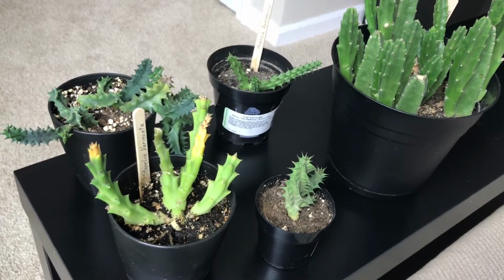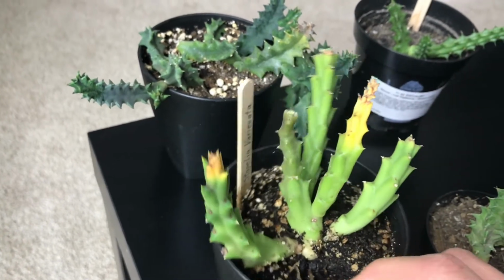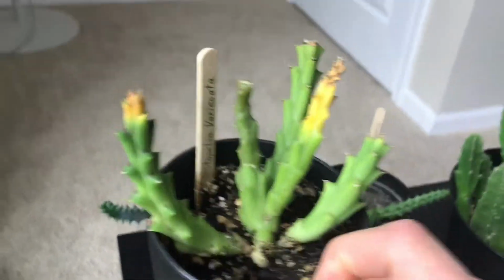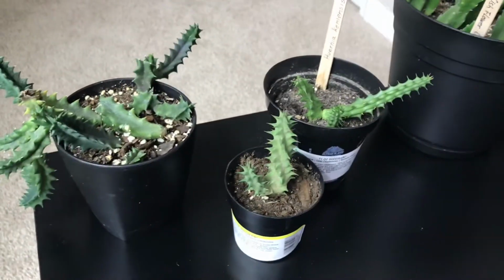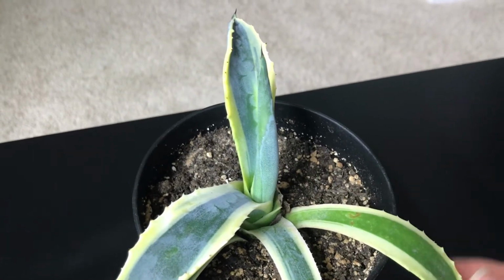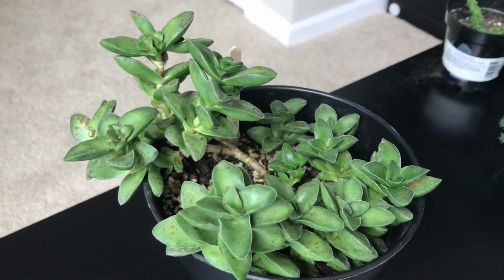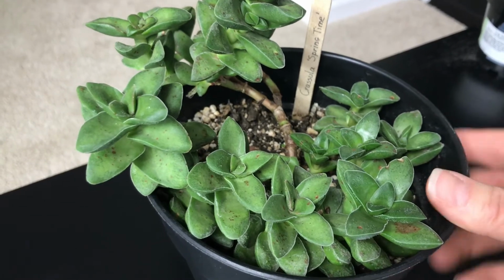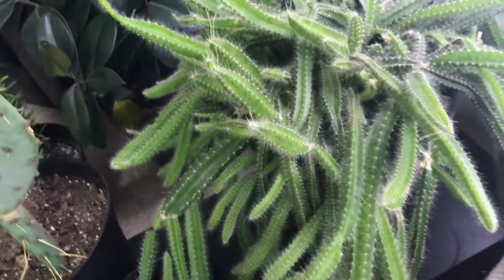Succulent issues - Problems With Stapelia cactuses, Crassula Springtime and Aeonium